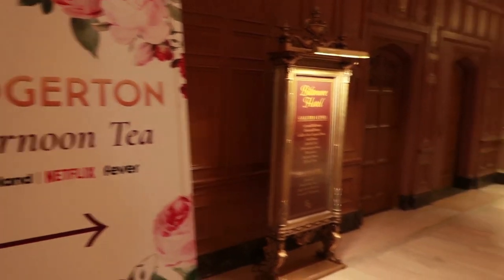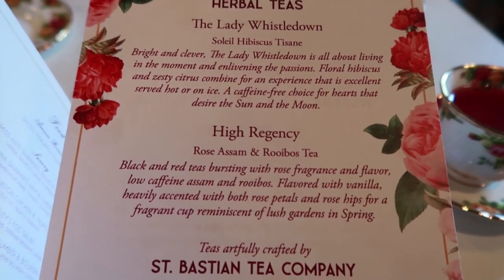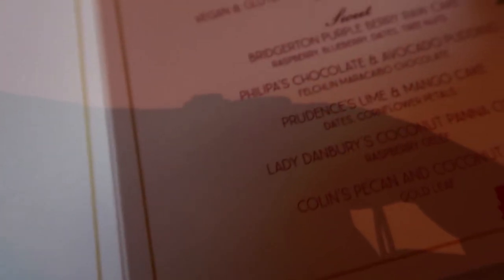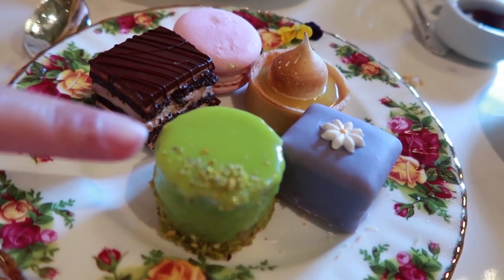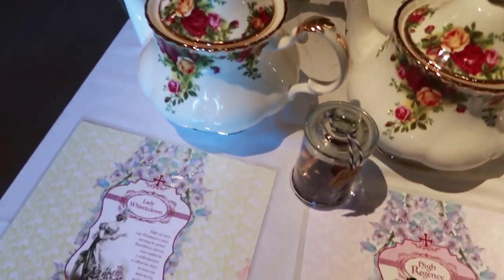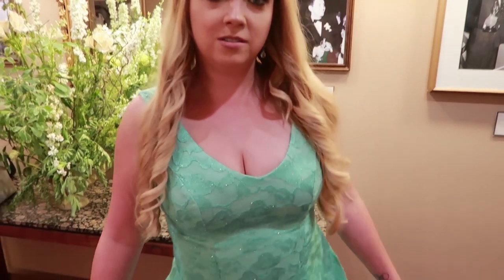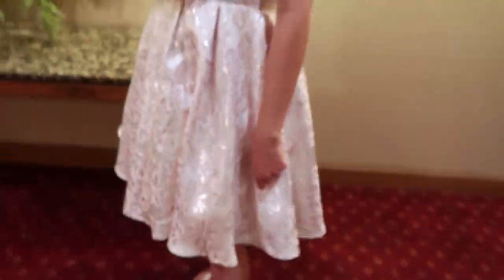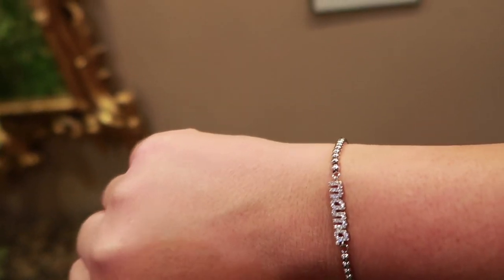Bridgerton Experience Afternoon Tea - A Day of Luxury Vlog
If you are looking for a unique and special tea experience, look no further than the Bridgerton Experience Afternoon Tea. This event takes place at the Millennium Biltmore Hotel in Downtown Los Angeles, and it is sure to impress!

 The Bridgerton Experience is a high tea service that includes a variety of Bridgerton-themed food and drink items. You will also have the opportunity to take photos all around the hotel lobby. This is a great event for Bridgerton fans or anyone who loves afternoon tea! It offers guests an afternoon of luxury and relaxation.

Just like the Queens Ball event, as you may have seen in my other video, tickets are available on Fever.com.

The service at the event was amazing as well.  Our server, Jorge, was so sweet and attentive. He made sure our tea cups were never empty and even took a few photos for us!

The Bridgerton Experience is a great event for any occasion. Whether you are looking for a unique date idea, a fun girls’ day out, or just want to treat yourself to something special this  is the event for you!

As far as the food and tea goes, it  was all delicious. The Lady Whistledown tea was not only my favorite, but Heather's and my Moms as well! The tea sandwiches were some of the best I’ve ever had! The chicken salad sandwich was my favorite. It has truffle mushrooms in it! The scone was great. The desserts were all Bridgerton-themed and they were all so good. The macaroon was my favorite.

All in all, I had a great time at the Bridgerton Experience. If you love Bridgerton, afternoon tea, or both, I would highly recommend this event! It is definitely worth the price of admission

I hope you enjoyed this video about the Bridgerton Experience Afternoon Tea. If you have any questions or comments, please leave them below! Bridgerton fans, will you be attending this special event?
We love taking photos at this kind of thing and always post them to Instagram. Be sure to follow me there @SarahLovesSparkles_ and my sister @Heather__Spears to see them all!

Thank you x106!!!

I make videos about fun things and cool places.

I hope you love my Bridgerton Experience Afternoon Tea video and may even decide to check out some of my other videos. Who knows, maybe you will find something you like!